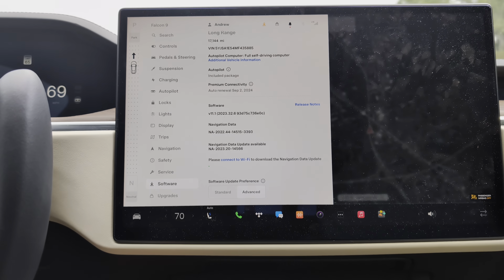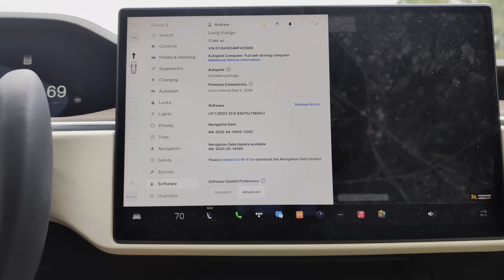Tesla Navigation UPDATE | First of 2023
As crazy as it is, Tesla just sent out its FIRST navigation and Maps update of 2023. In the middle of October! Needless to say this is way overdue but glad to see its here!